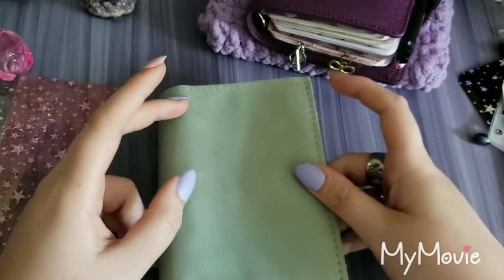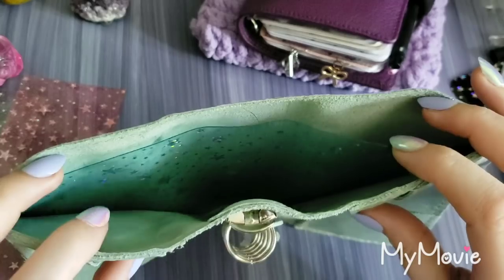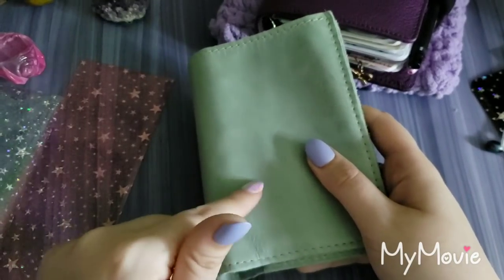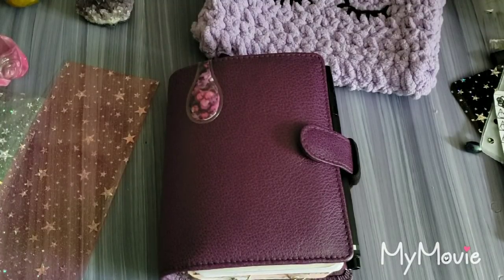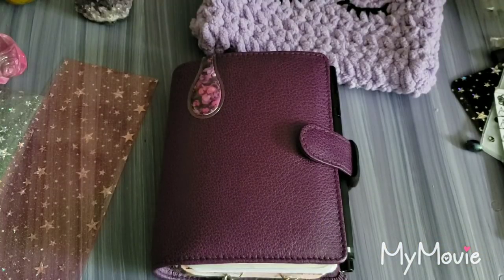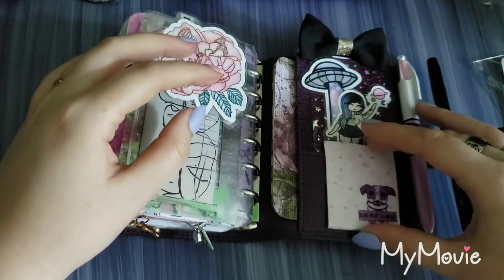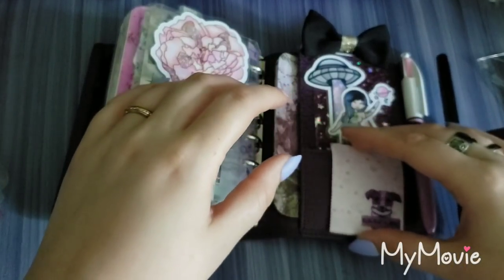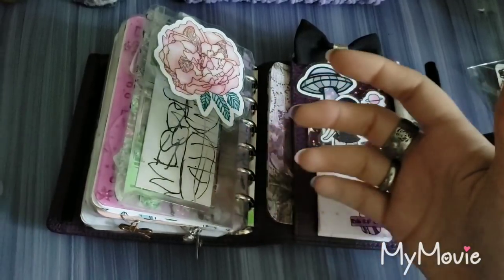Ten Tips & Tricks for your Ring Planner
Hey everybody! I hope these ten tips help you use your ring planners to the fullest 😊